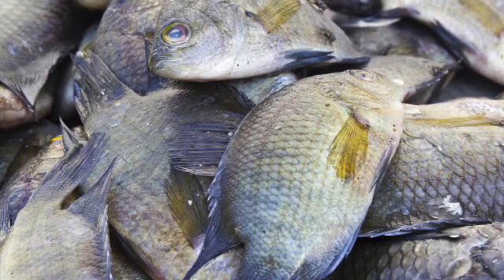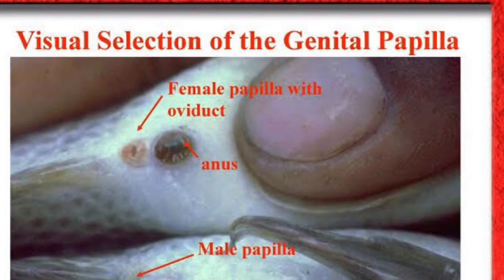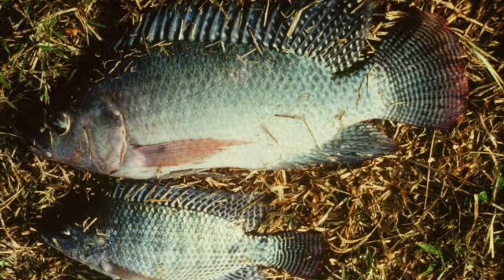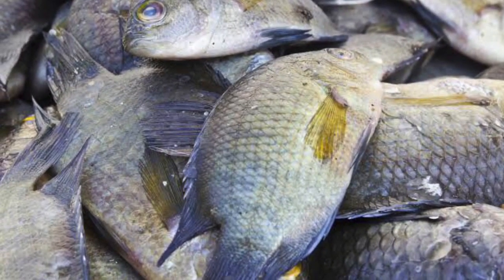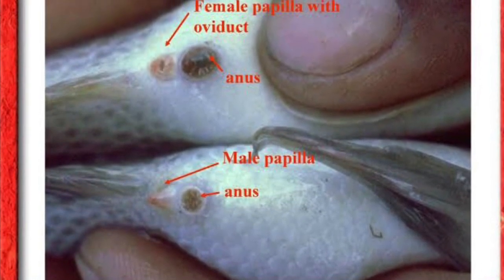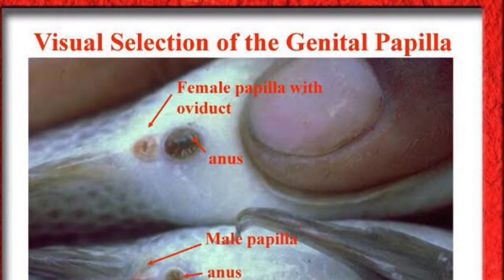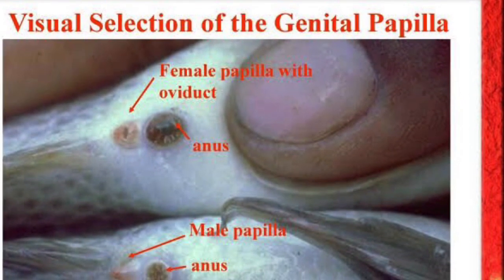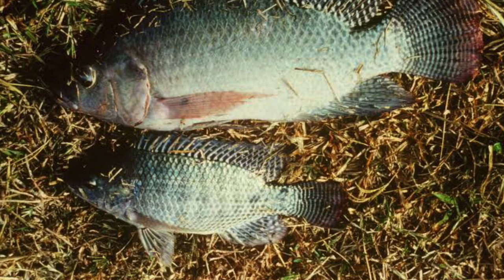How to identify male and female of tilapia in Malayalam and how to breed tilapia